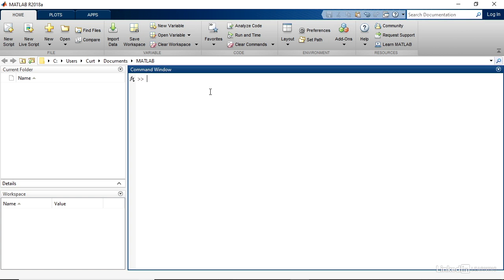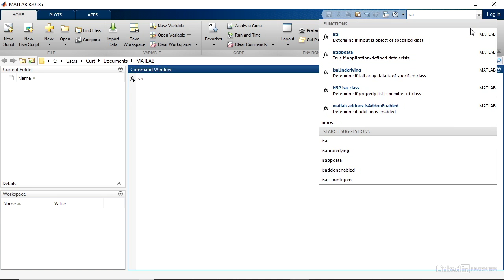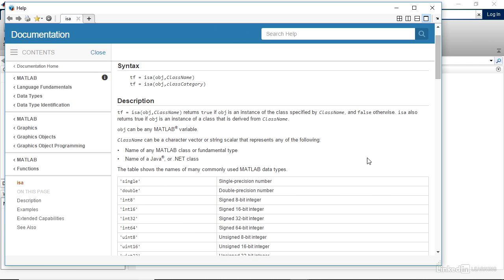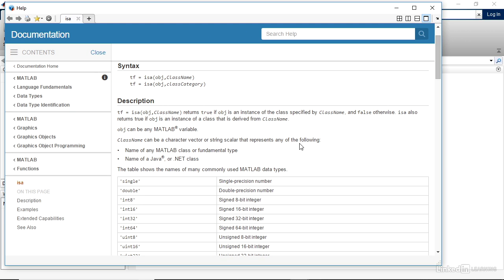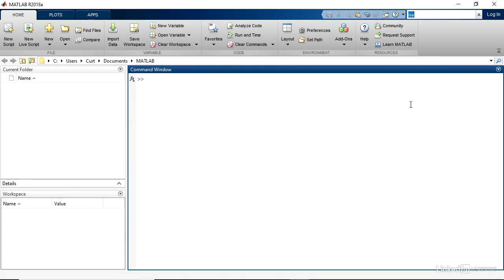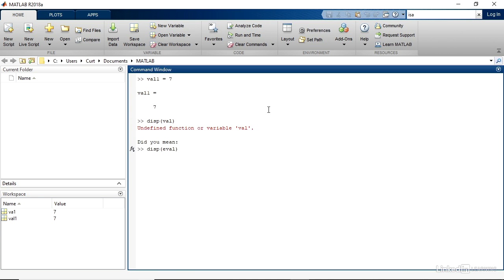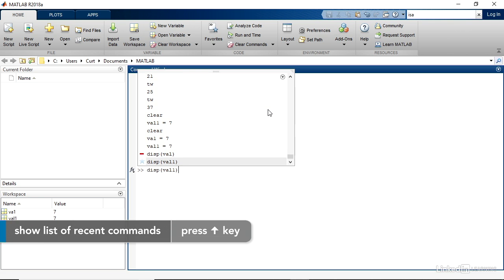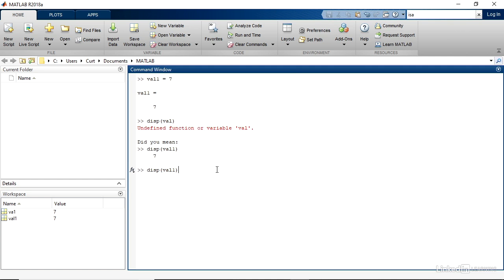10 Get help in MATLAB